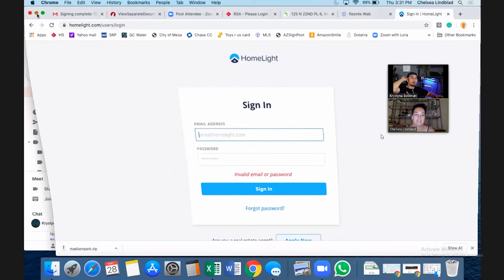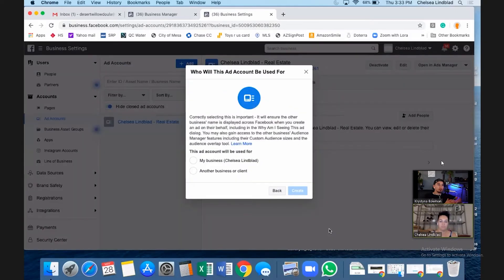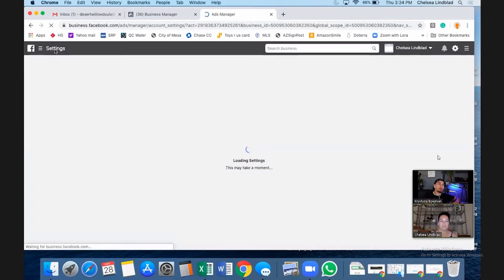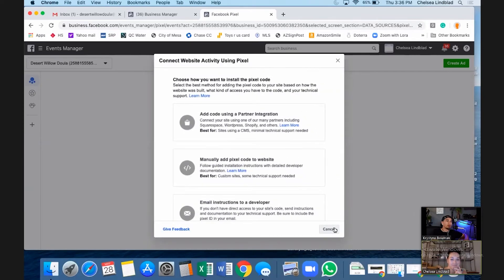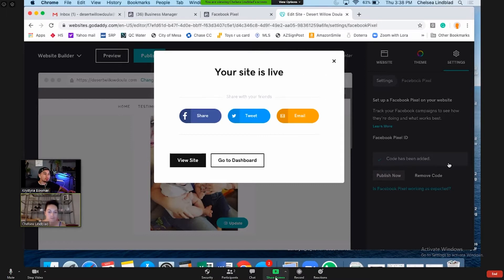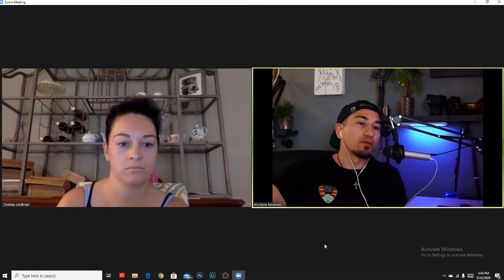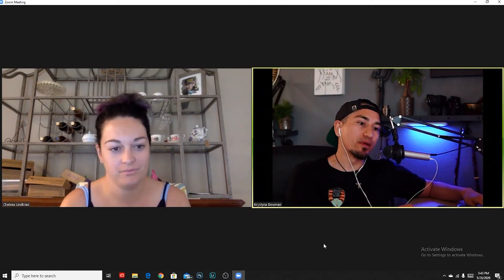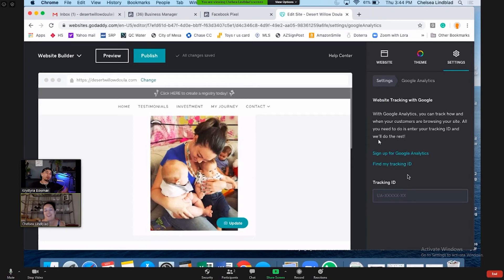Live Walkthrough | Setting Up the Facebook Pixel on a GoDaddy Website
In this video, I helped an existing real estate client set up the Facebook Pixel on her Doula business website so that she can track and build data on the people who visit her website.